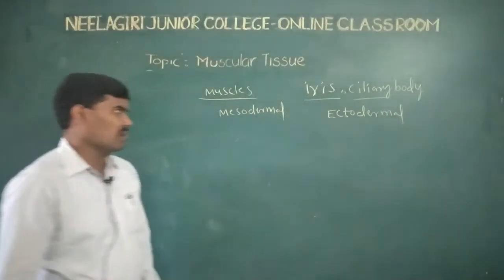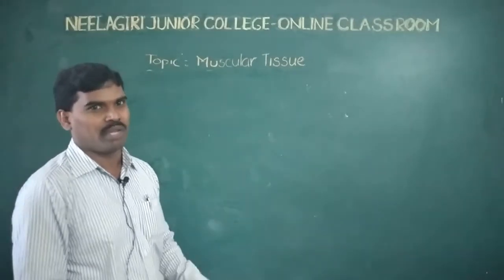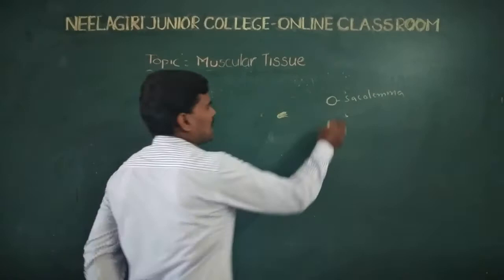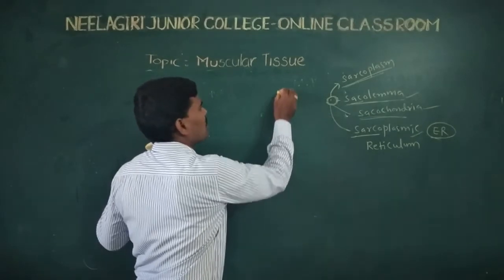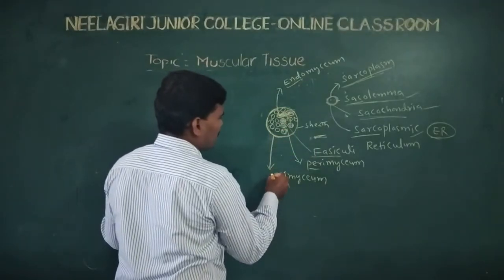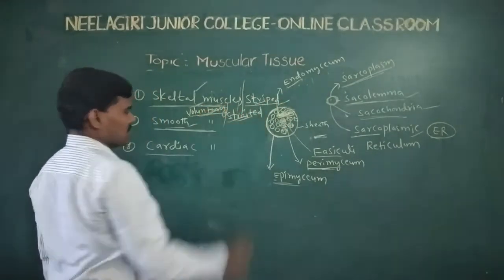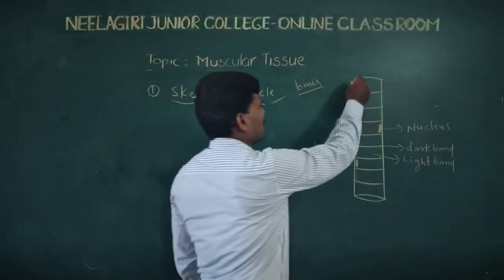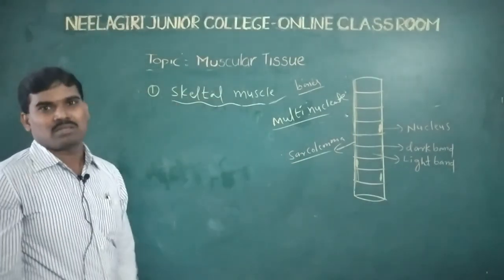1st zoo Muscular Tissue L 4